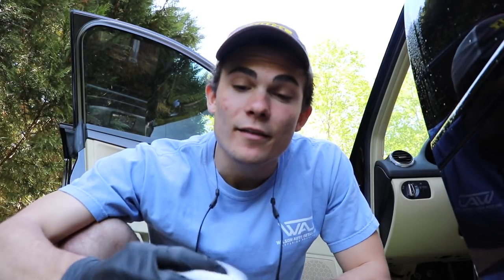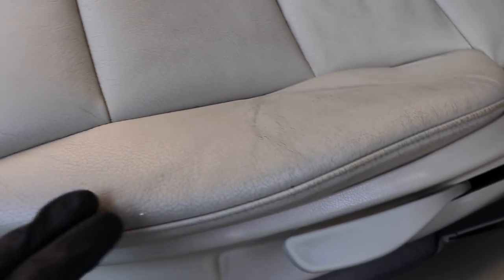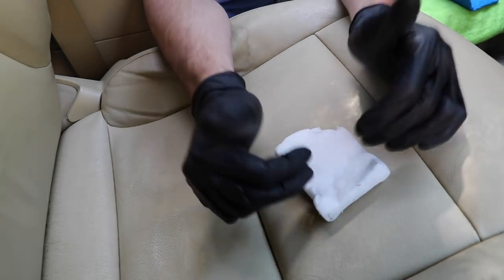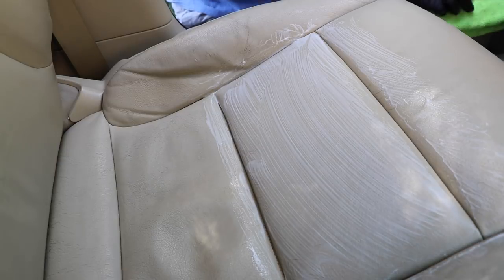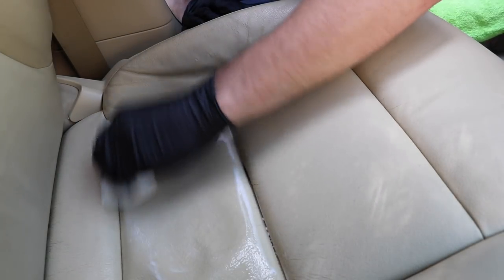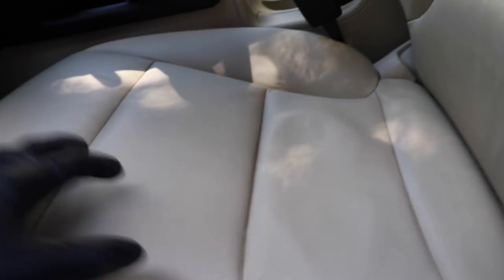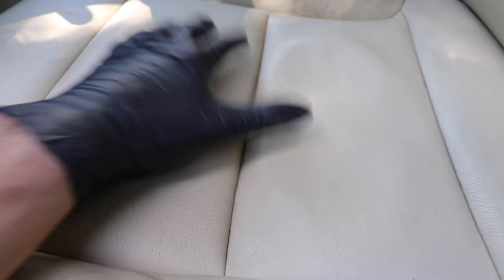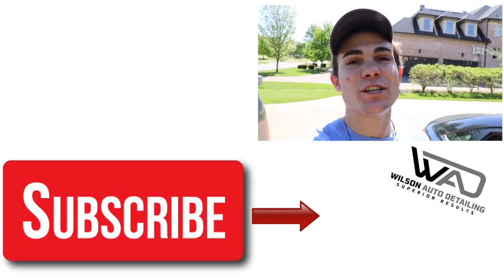Magic Eraser VS. Scrub Pad: Car Leather Seat Cleaning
The magic eraser is an amazing leather cleaning tool, but how does is compare against the non abrasive scrub pad, or other leather seat cleaning tools? In this video, I compare the mr. clean magic eraser to my other go to leather seat cleaning tool, the non abrasive scrub pad. Here we not only compare the two, but I also give you all some professional auto detailing leather seat cleaning tips that I use in my world, and have learned over the past 7 years of being in the business. Follow along, and learn what works in your world of leather detailing, and learn why I love the mr. clean magic eraser when I deal with car leather!

Magic Erasers (in bulk)

Meguiars All Purpose Cleaner:

Non Abrasive Scrub Pads:
These can be found at any walmart or local grocery!